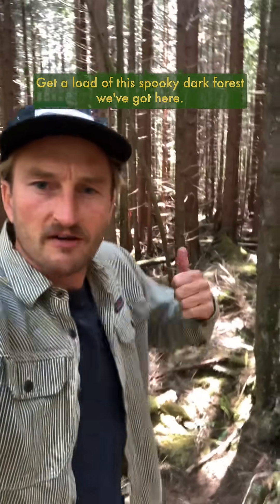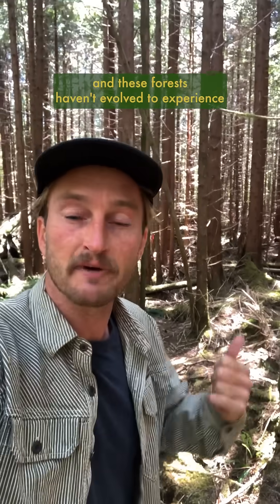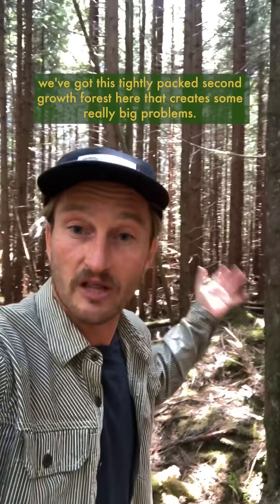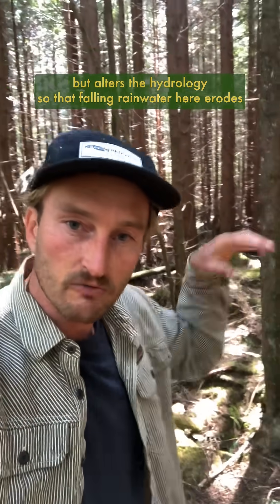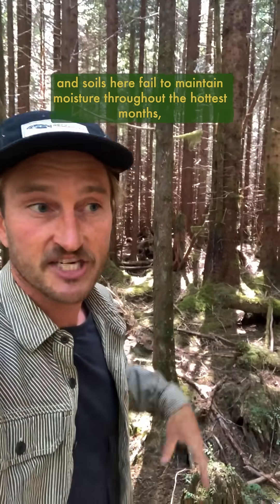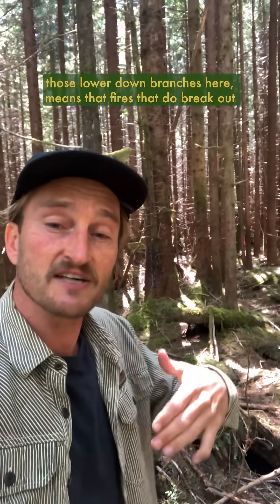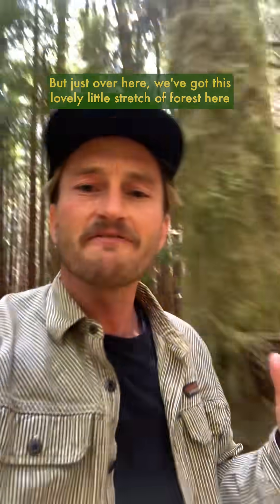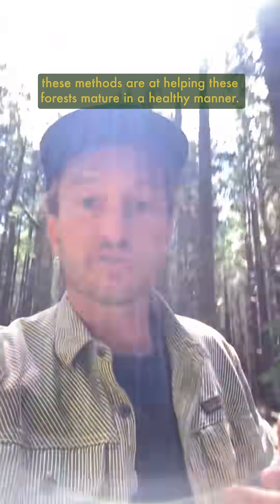Restoring Ecological Function through Forest Thinning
This forest was clearcut logged about 50 years ago, and these ecosystems haven’t evolved to experience stand altering disturbances of the scale and frequency that industrial logging operates on, and as a result, instead of a complex oldgrowth forest we’ve got this tightly packed secondgrowth stand of trees here, which creates some pretty big problems.

This density creates a really thick canopy that lets very little light in to the understory, preventing a healthy diverse mix of understory from developing which not only limits biodiversity, but alters the hydrology so that falling rainwater erodes the soils here quicker, creating flashier sediment laden flows downstream. This density also is more prone to wildfire as the lack of vegetation and soil fails to maintain moisture through the hottest of months, and the loads of ladder fuel on these young trees allows fires that do break out to spread into the canopy and burn hotter, faster, and more out of control.

Yet through restoration work, we can improve the ecological function of these forests in many ways!

By thinning out trees and increasing the spacing, more light is let in through the canopy which allows for different shrub species, mosses and ferns to grow so that they can hold the soil together, create more berries, food and habitat for wildlife, and store more moisture. At the same time, this reduced competition allows these remaining trees to grow faster and stronger, while naturally dropping those lower branches to reduce risk of wildfire spreading. Collectively, this creates more habitat for all sorts of biodiversity while also regulating water flow through these ecosystems to create more consistent and prolonged flows in our rivers with less flooding so that all of the ecosystems linked to our forests can not only function, but thrive!

Check out ReddFish.org for more on what we do!